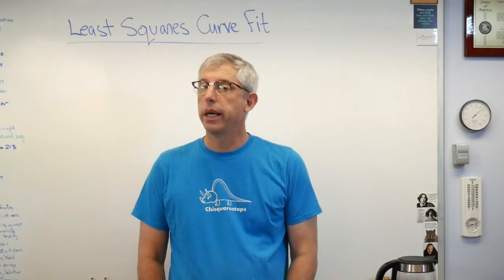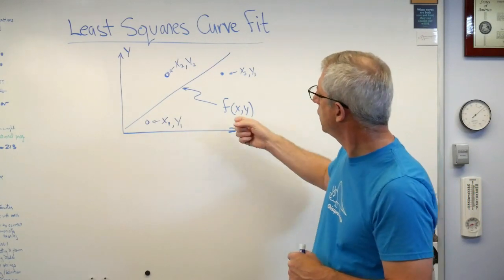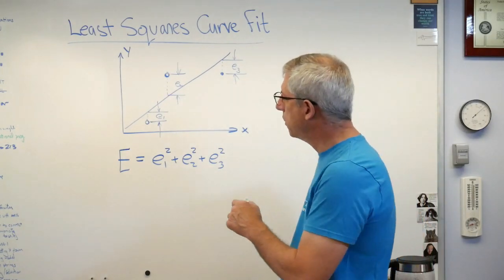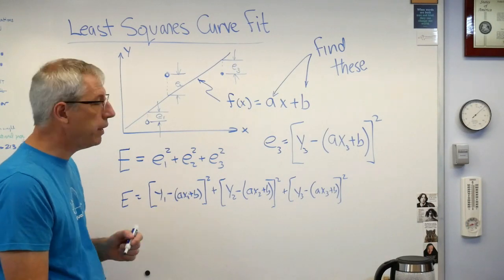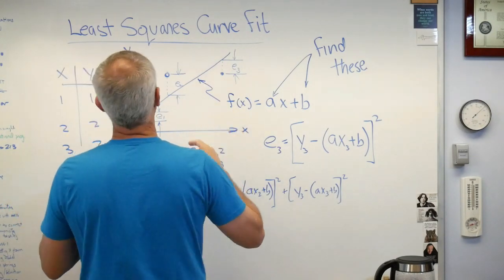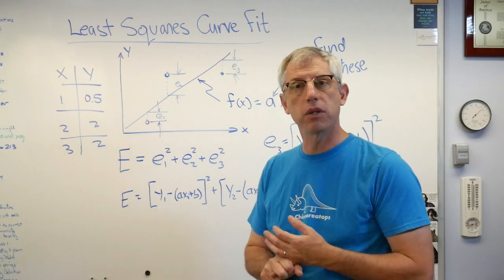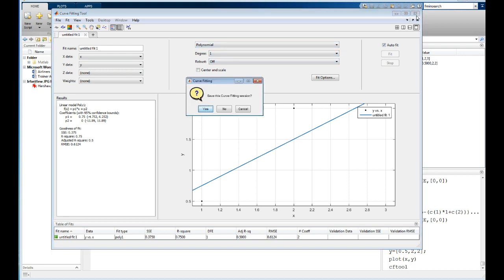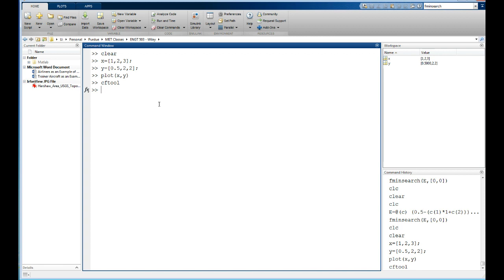Applied Optimization - Least Squares Curve Fit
Here's a complete explanation of what a least squares curve fit is, including examples in Excel and Matlab.